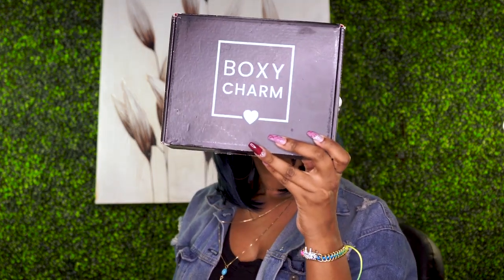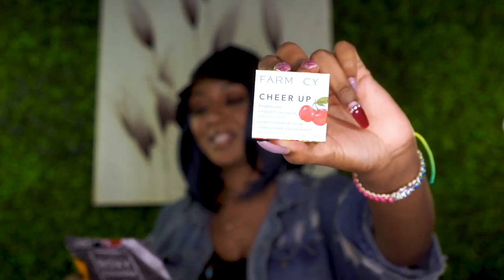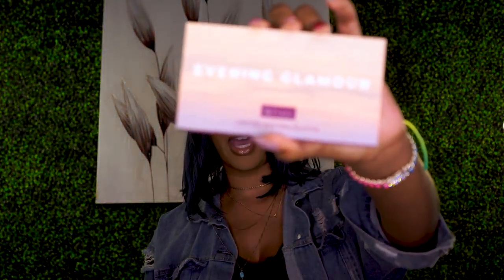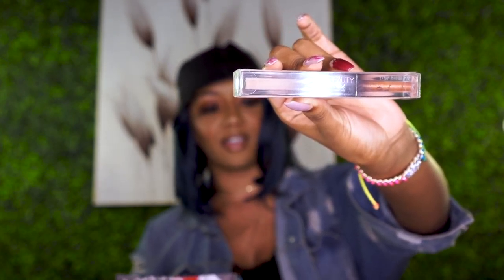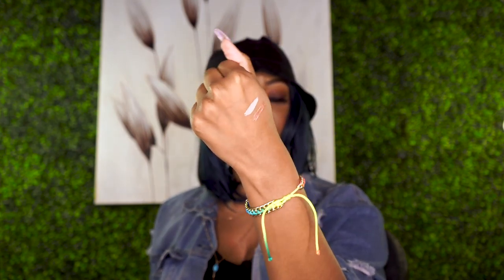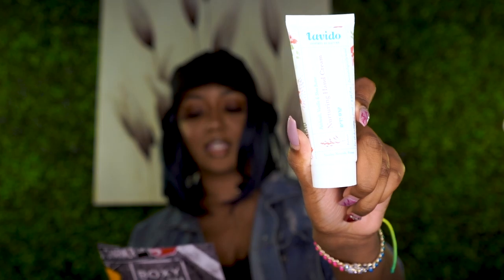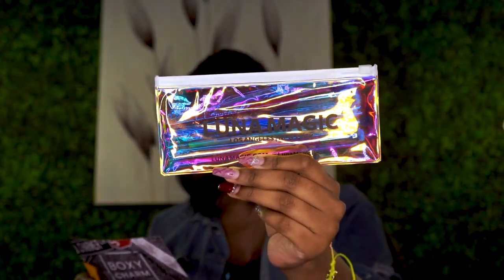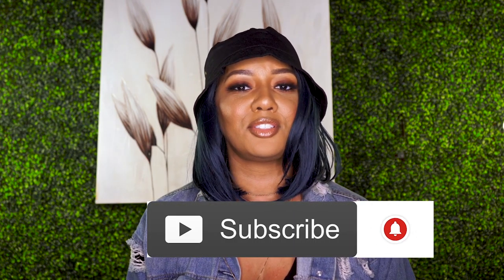September Boxycharm 2020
Hey Ya'll!

Farmacy - Cheer Up Brightening Vitamin C Eye Cream with Acerola Cherry

Luna Magic - Blend It Girl Eye Makeup Brush Set

What I'm  Wearing:

Wig - Sensationnel Synthetic Cloud 9 13x6 Swiss Lace Front Wig - CHRISSY (T1B/DARKTEAL)